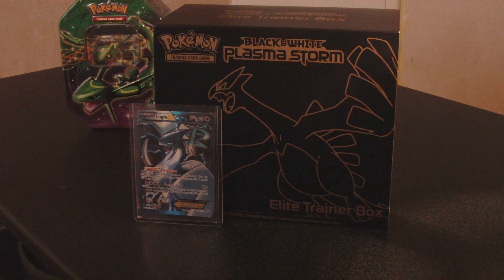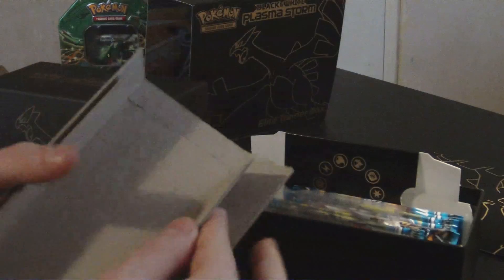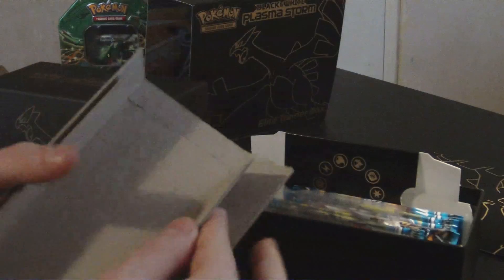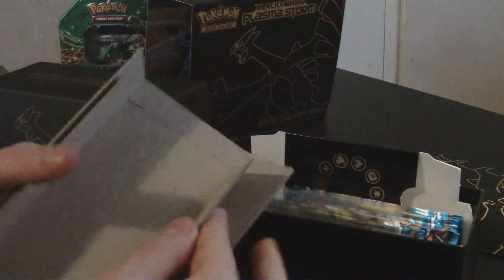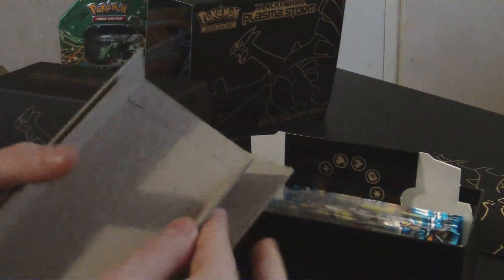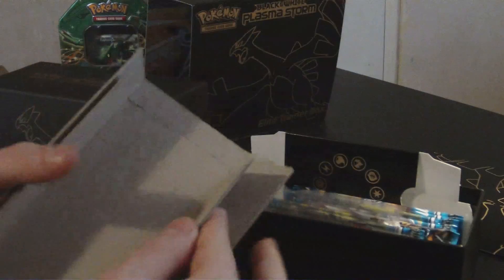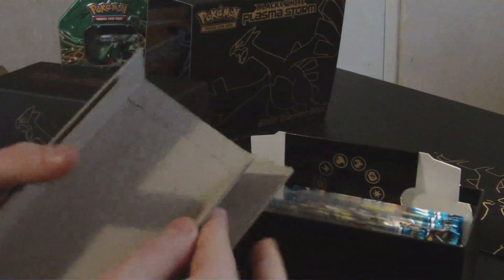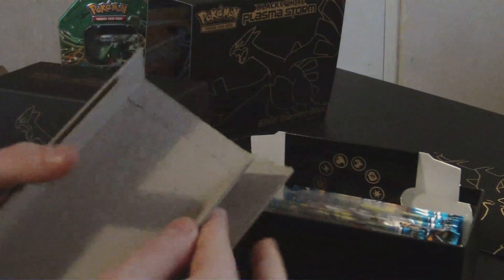EliteTrainers: Plasma Storm Elite Trainer Box Opening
Last video that we created on our first day of card openings. As we say in the video this box is where we got our name from so even though the video (Ben) is horrible it will stay as a special moment and video for us. So we hope you enjoy. As usual I apologise for this.

I (Craig) do what I always do...

For more videos we need money, and if you want to help take 5 minutes to sign up to Swagbucks so we can keep making these, you can also get money through it so win win.